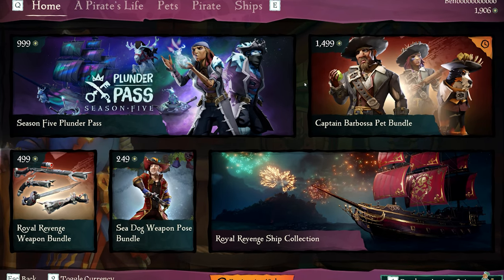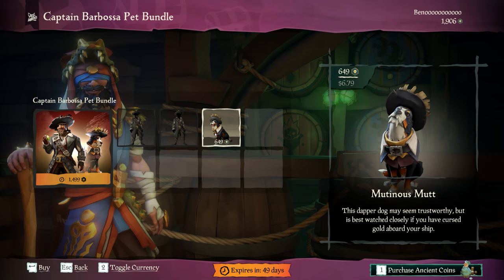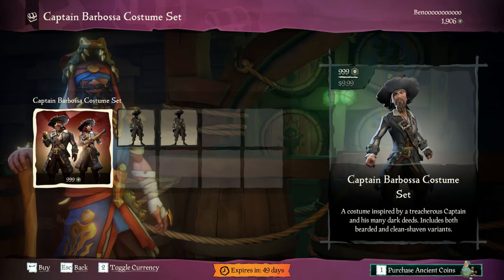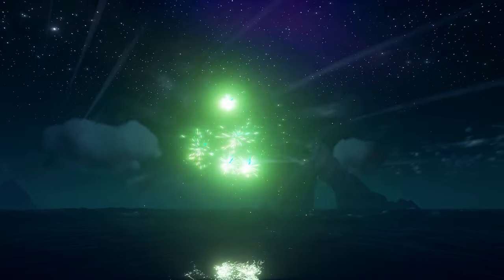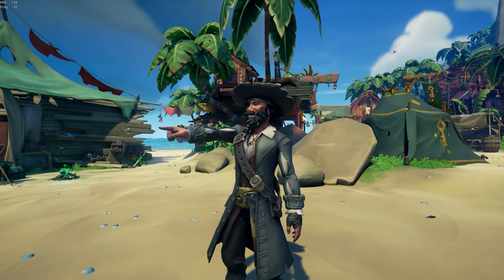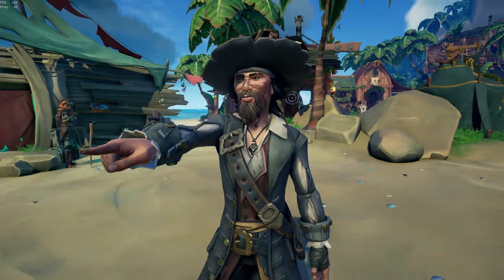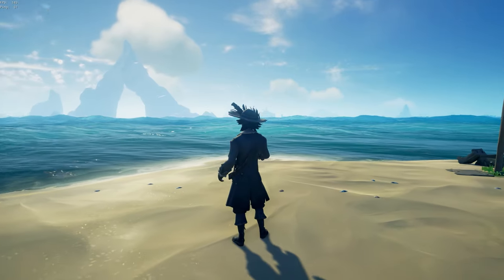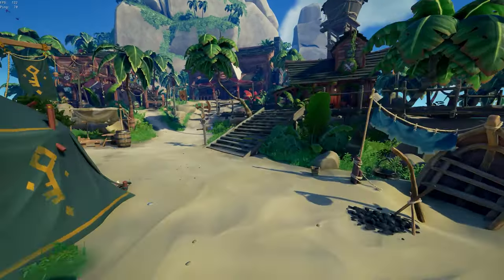Captain Barbossa is HERE! | Sea of Thieves Season 5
This new costume is amazing. Showcasing the Barbossa set!

Become a Member and get these cool perks!

With the release of Season 5 comes new cosmetics! Hector Barbossa is here and for $10 you can pick him up and his costume emote!

 Love ya!